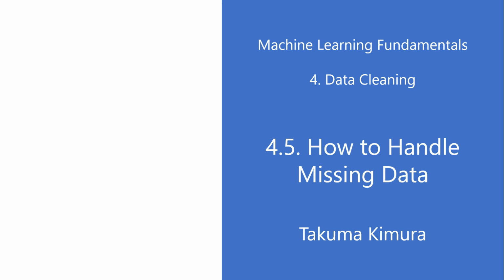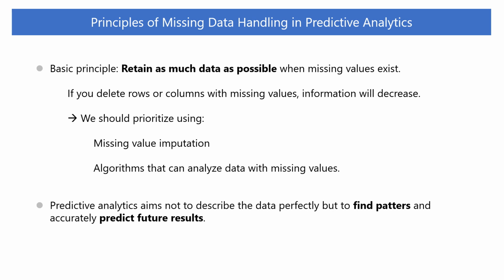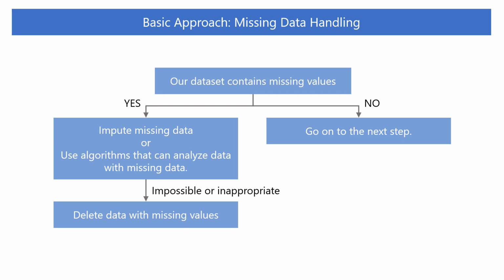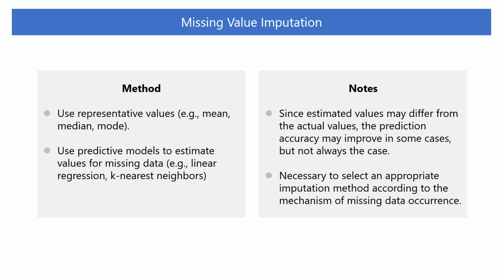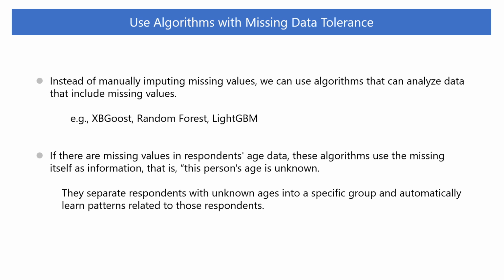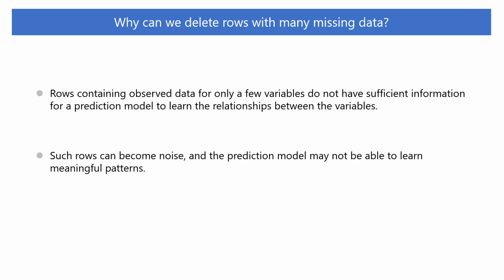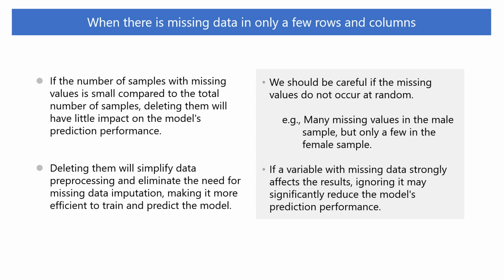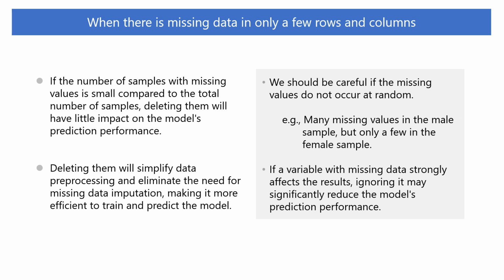Data Cleaning (5/32) How to Handle Missing Data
- Deleting rows and columns with missing data is “just an option.”
- What are better ways to handle missing values?
- Are there any principles of missing data handling?